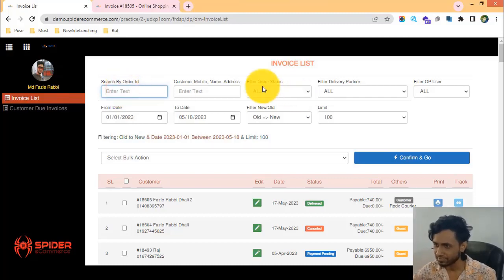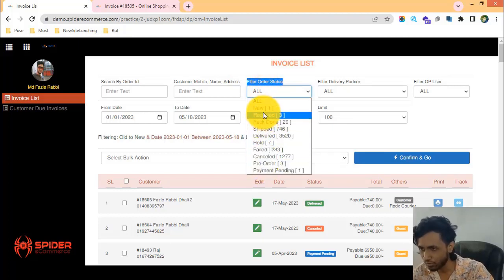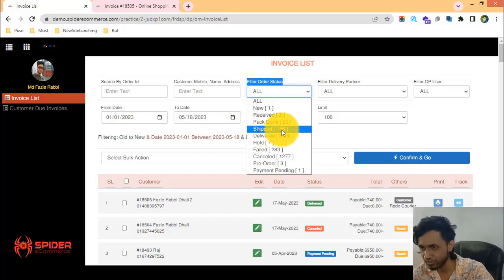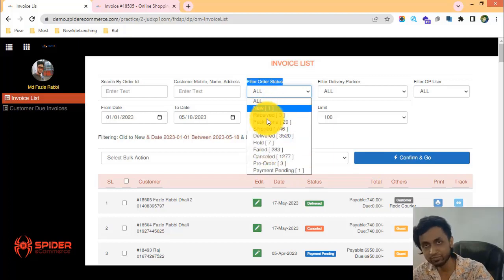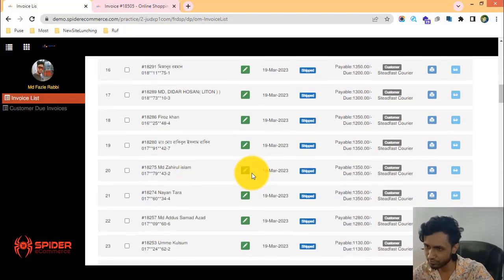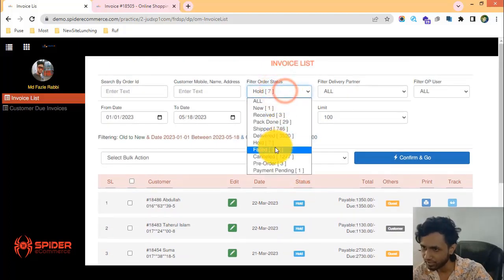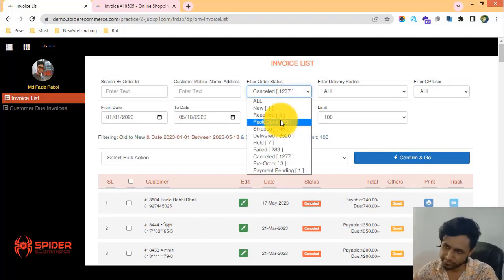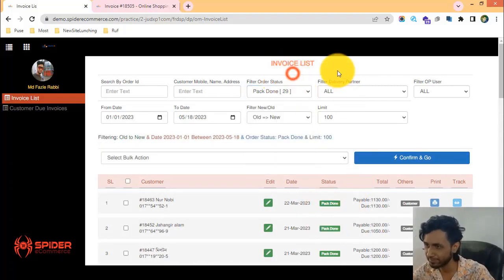27-অর্ডার স্ট্যাটাস অনুযায়ী ইনভয়েস খুঁজে বের করা শিখুন আপনার ই-কমার্স ওয়েবসাইটে - eCommerce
27-অর্ডার স্ট্যাটাস অনুযায়ী ইনভয়েস খুঁজে বের করা শিখুন আপনার ই-কমার্স ওয়েবসাইটে - eCommerce website bangla tutorial | Spider eCommerce website

27-Status-Based Order Filter of Your eCommerce Website - eCommerce website bangla tutorial | Order Management of Spider eCommerce Website

Welcome to our YouTube tutorial! In this video, we're excited to introduce you to the "Status-Based Order Filter" feature on your eCommerce website, powered by the advanced Order Management system of Spider eCommerce.

🔍 Exploring the Status-Based Order Filter: A Comprehensive Walkthrough

The "Status-Based Order Filter" feature allows you to categorize and manage your orders based on their current status. With Spider eCommerce, you can easily track orders at different stages of the fulfillment process.

🔍 Steps to Utilize the Status-Based Order Filter:

1. Access Order Manager: Log in to your Spider eCommerce dashboard and navigate to the Order Manager section.
2. Select Status Filter: Within the Order Manager, you'll find the option to filter orders based on their current status.
3. Choose Status Category: Select a specific status category such as "Pending," "Processing," "Shipped," "Delivered," and more.
4. Apply Filter: Apply the chosen status filter to view orders that fall under the selected category.
5. Status Updates: As orders progress through the fulfillment process, their status changes automatically based on actions taken.
6. Bulk Actions: Perform bulk actions on orders with similar statuses, such as updating their shipping status or generating invoices.
7. Efficient Management: The Status-Based Order Filter feature enhances your ability to manage orders efficiently and stay updated on their progress.

Thank you for joining us for this tutorial! If you found this information valuable, please give this video a thumbs up, share it with fellow eCommerce enthusiasts, and subscribe to our channel for more insights into optimizing your eCommerce journey with Spider eCommerce.